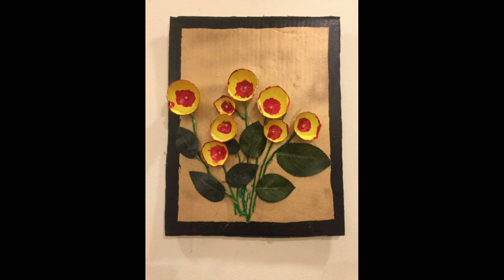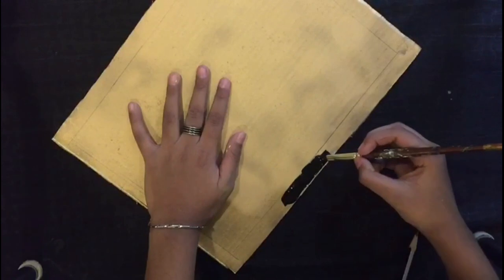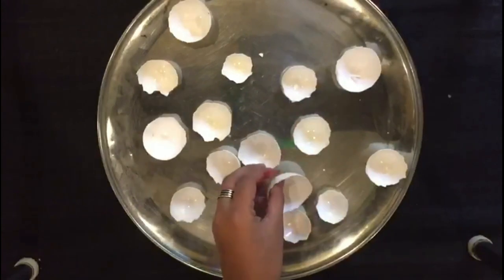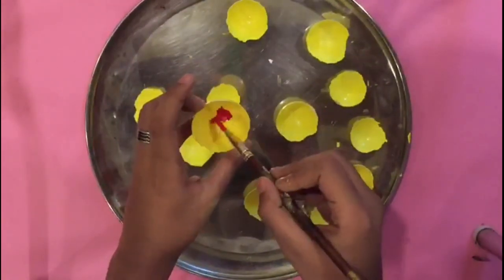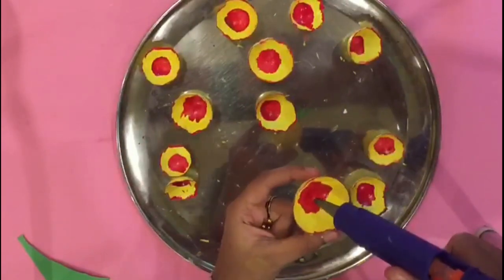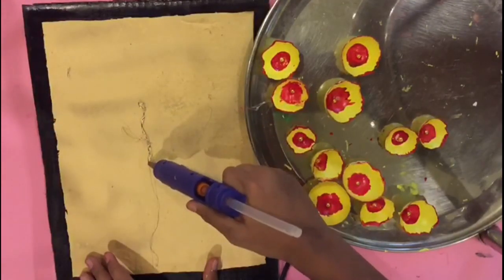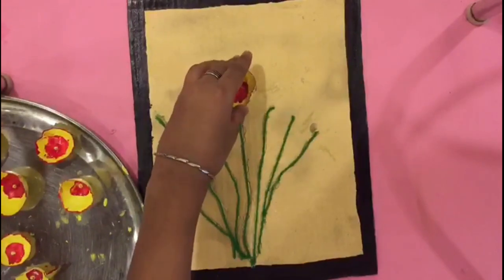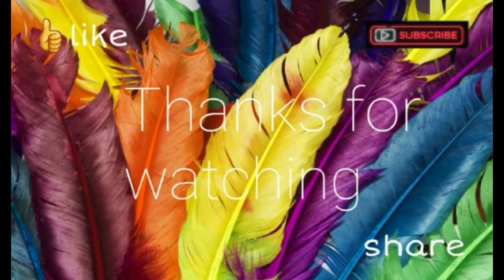How to make Poppy flower Wall Decor/ Easy egg shell craft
In this video tutorial we'll create a beautiful wall decor using egg shells. its incredible what you can make with something you'd ordinarily throw in the trash.
This is a great craft you can do with egg shell

Your  comment and suggestions would be greatly
appreciated.

Procedure:

Egg Shell
Acrylic Colour
Thread
Beads
Carboard